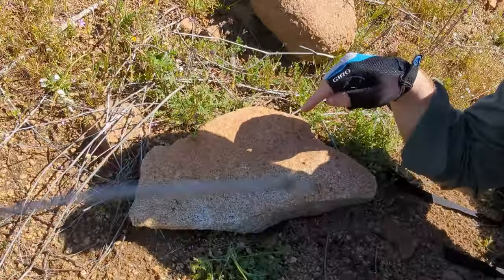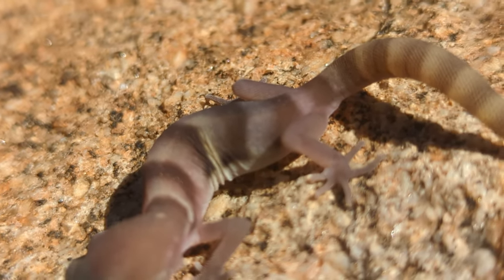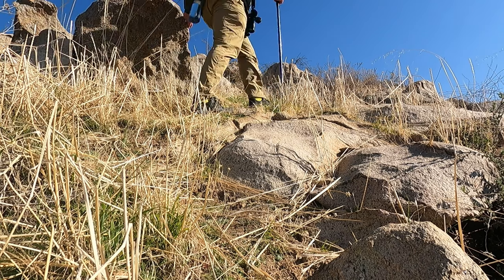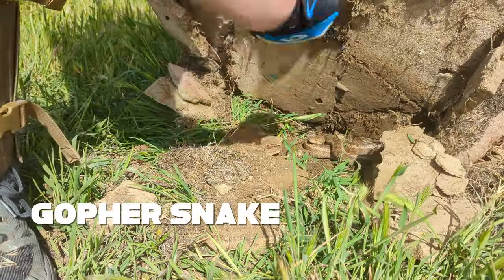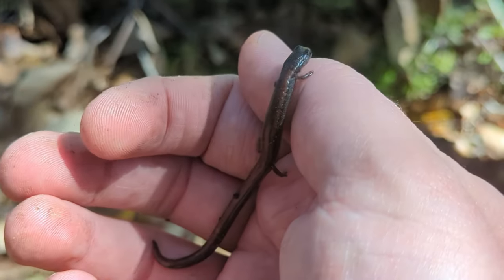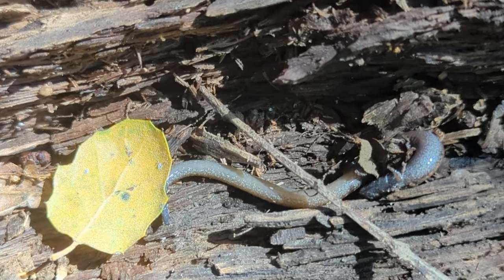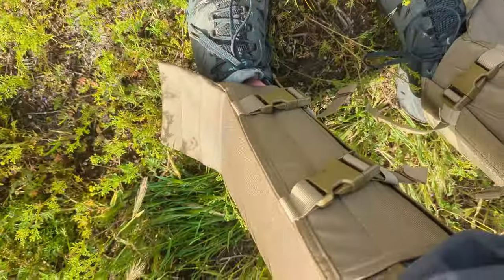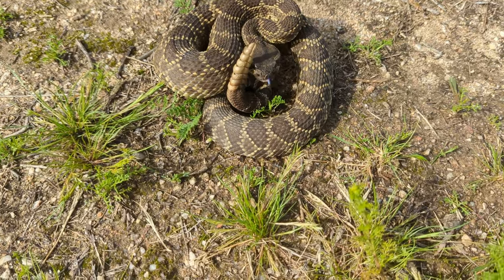Snakes and more on a Sunny Day in March | Field Herping Riverside County California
California has been having some historic rainfall. So I took advantage of a sunny day to find my first and second snake of the year.  Riverside county did not disappoint with my first day time gecko, a few snakes, and more.

What we saw:
Garden Slender Salamander (Batrachoseps major major)
Western Banded Gecko (Coleonyx variegatus)
Gopher Snake (Pituophis catenifer)
Southern Pacific Rattlesnake (Crotalus oreganus helleri)